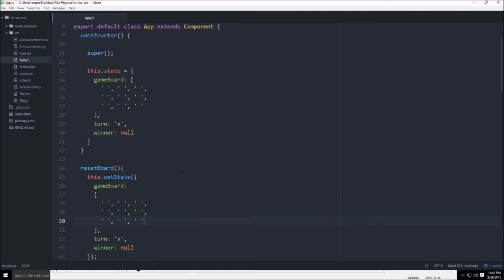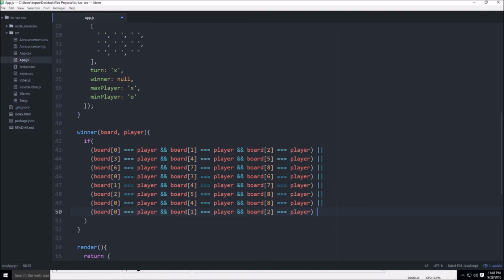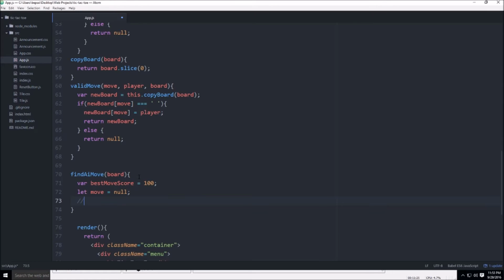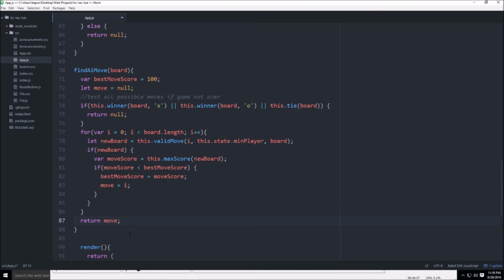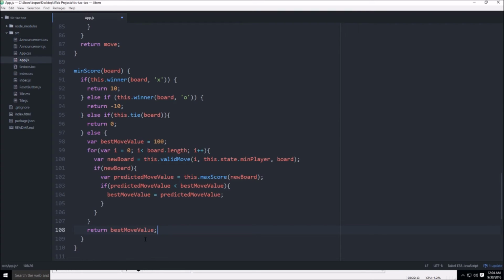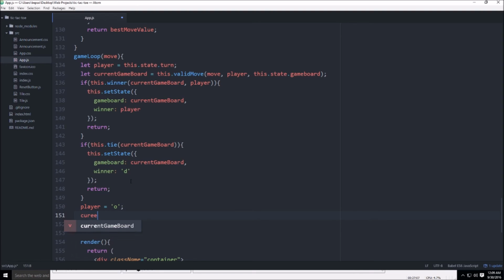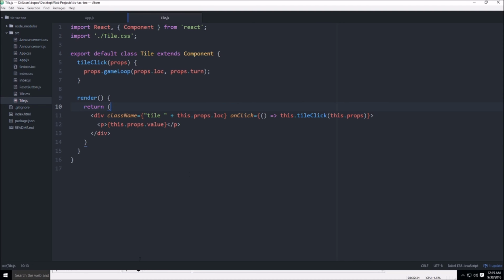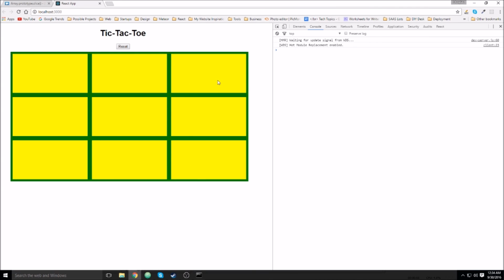Creating an AI for Tic-Tac-Toe with the Minimax Algorithm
In this video we conclude our React Tic-Tac-Toe application. We add an AI to the application using the MiniMax Algorithm.  If you haven't already seen my video on the algorithm itself check it out.